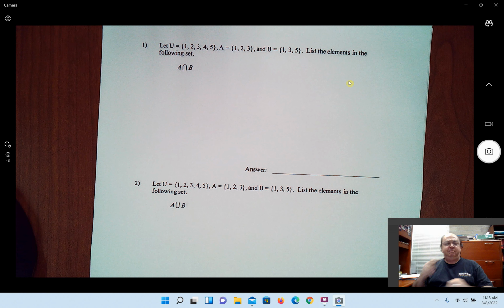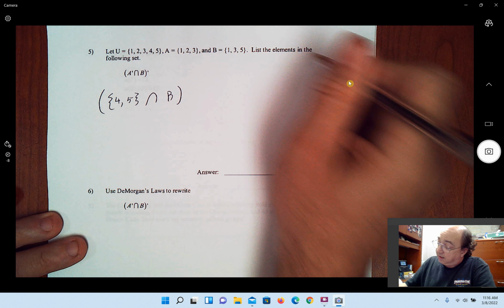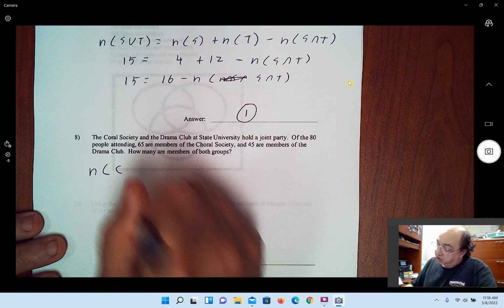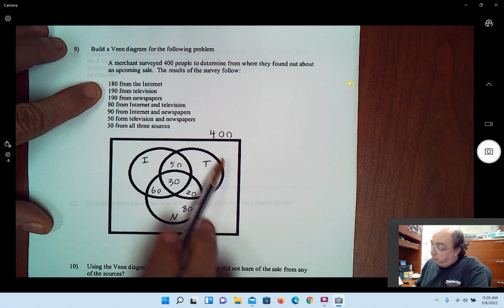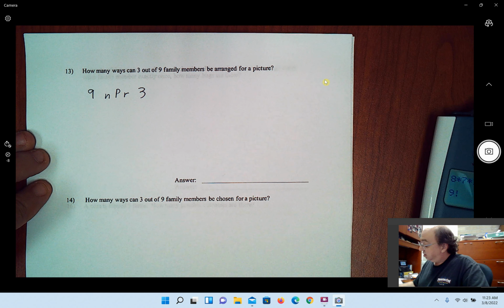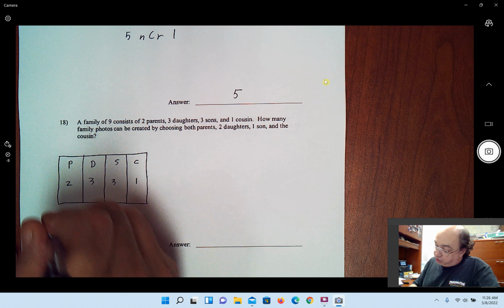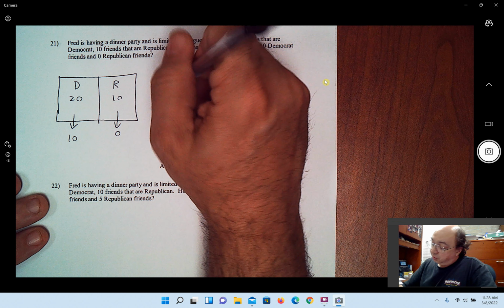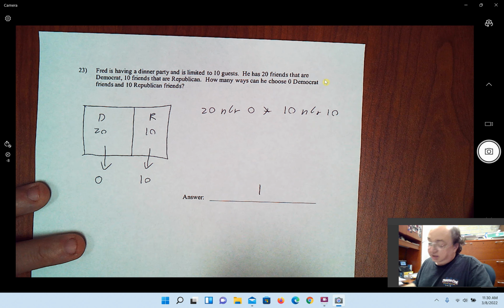MGF 1106: Finite Mathematics Study Guide Test 2